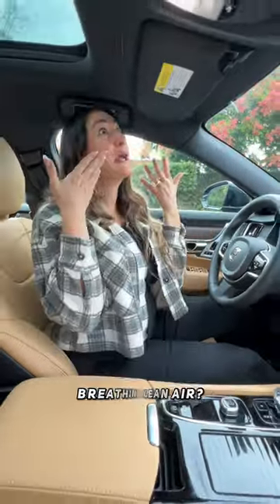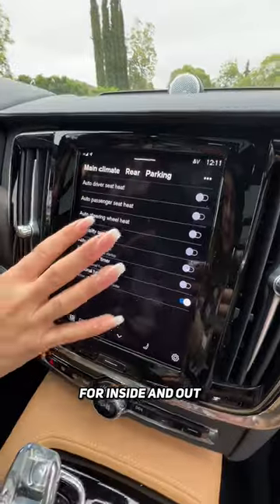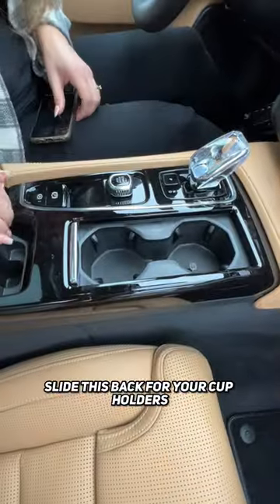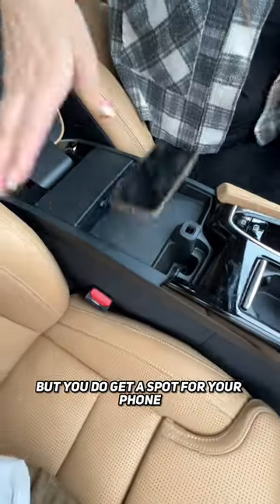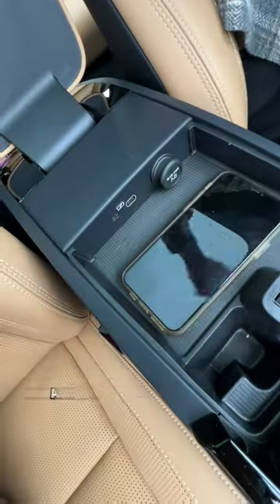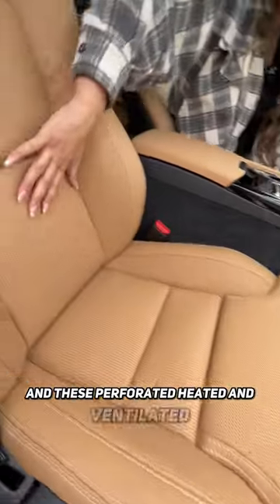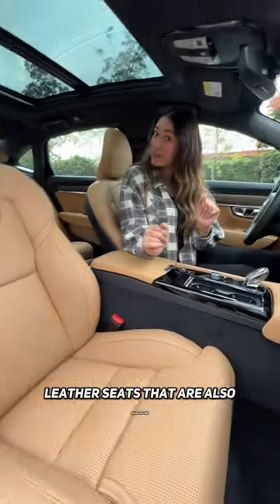The 2023 Volvo S90 Recharge has a luxurious cabin with a crystal gear selector